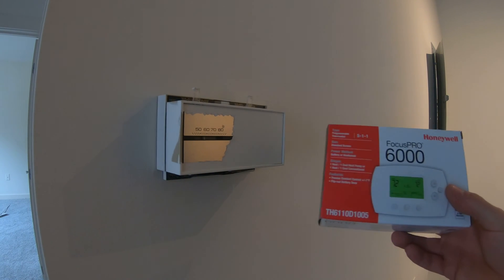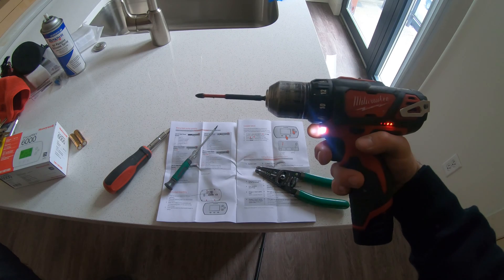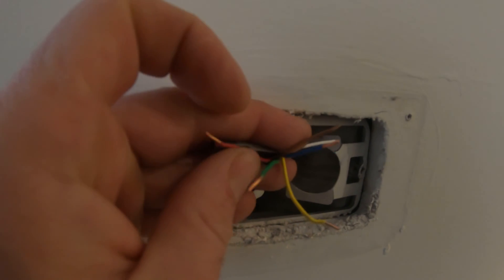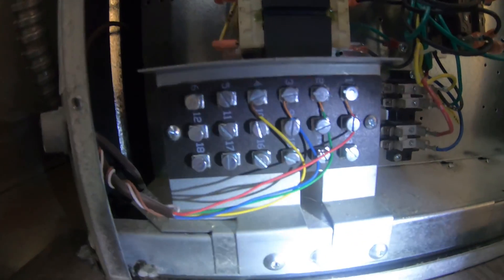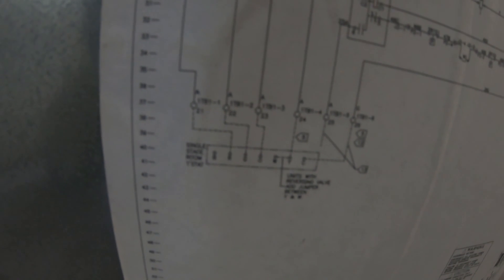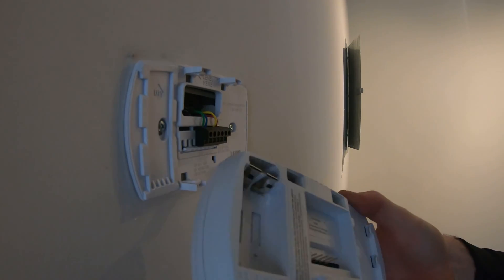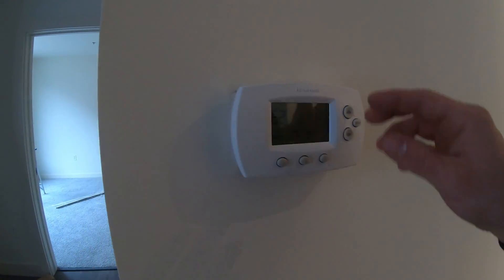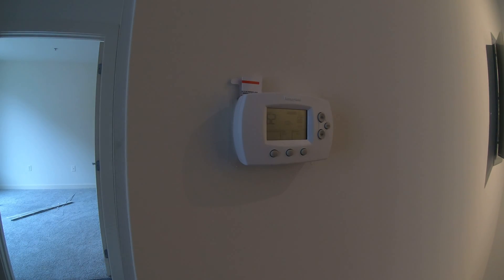FocusPRO 6000 Thermostat Installation on a Heat Pump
How to install a digital thermostat. Step-by-step thermostat installation instructions. The FocusPro6000, is a budget friendly, programmable digital thermostat that is easy to install. It can run on two AA batteries, or you can hook up the common wire, or a combination of both.